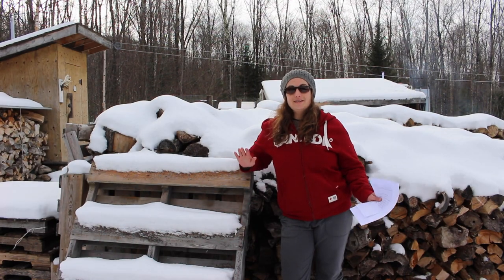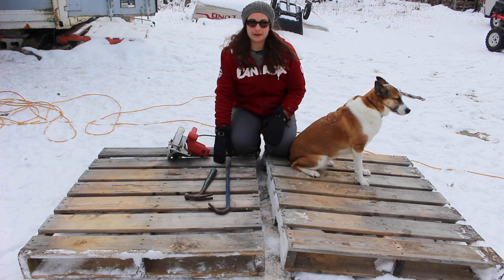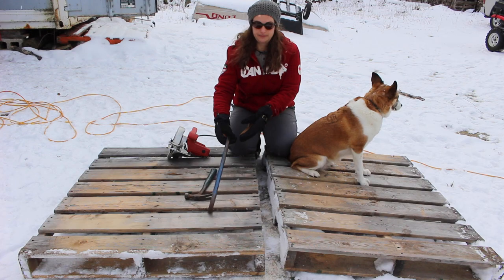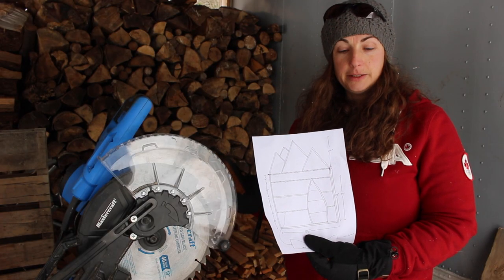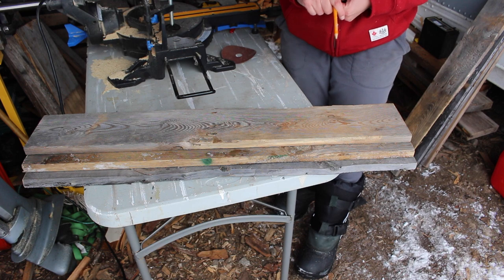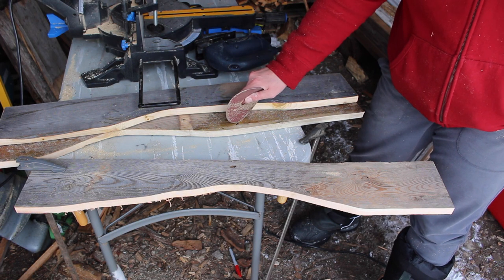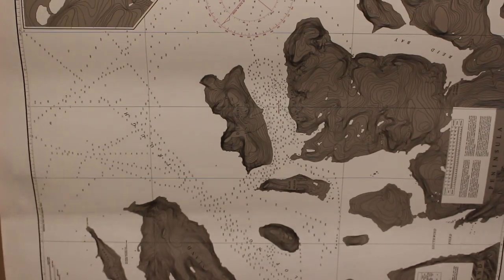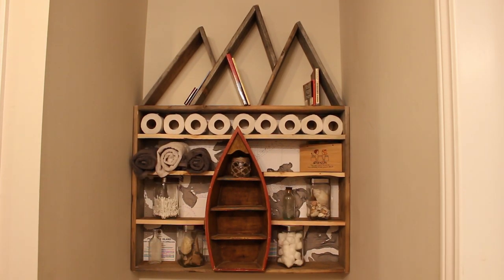DIY Pallet & Boat To Bathroom Storage Area - Junk Project Collaboration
We were challenged to build something useful out of junk.  We are Inspirational Collectors, so we have a lot of junk.  Amanda gets creative and builds a shelving unit for storage in our bathroom out of a pallet and a little boat shelf.

Our Amazon Wish List

Caddis' Muttluks (boots)